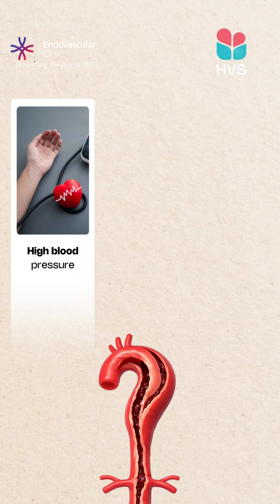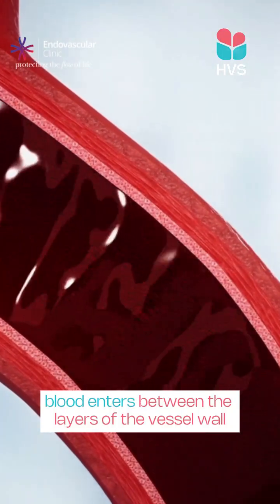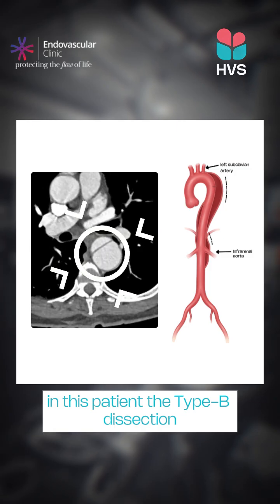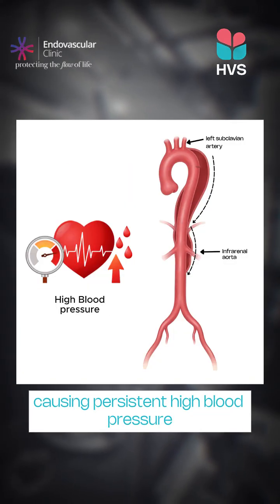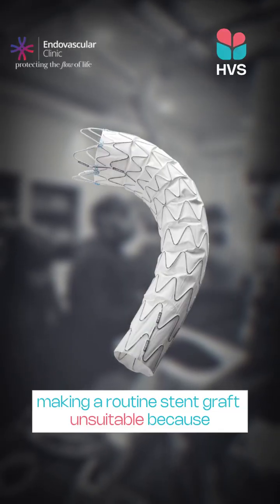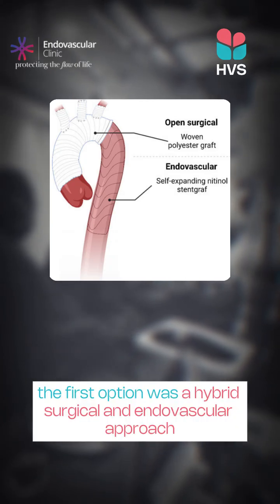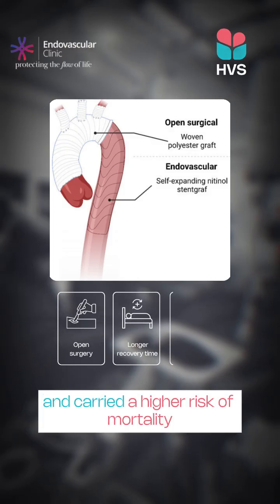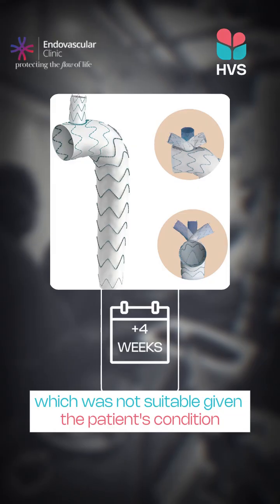Life-Saving Minimally Invasive Treatment for Aortic Dissection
A 60-year-old patient with uncontrolled high blood pressure was diagnosed with a Type B aortic dissection, affecting blood flow to vital organs.

Due to complex aortic anatomy, conventional stent placement was unsafe. A physician-modified thoracic endovascular repair was performed to seal the tear while preserving blood flow to the brain and upper limb vessels.

✅ Aortic tear sealed
✅ Endoleak prevented
✅ Blood flow restored
Advanced endovascular care makes life-saving treatment possible—even in the most complex cases.

📍 Endovascular Clinic (EVC)
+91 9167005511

📍 HVS Hospitals - Protecting the Flow of Life
Thane – Opening 2026
Pune – Opening 2026